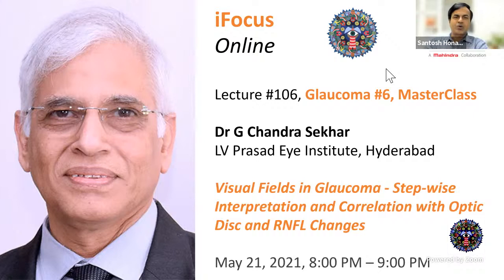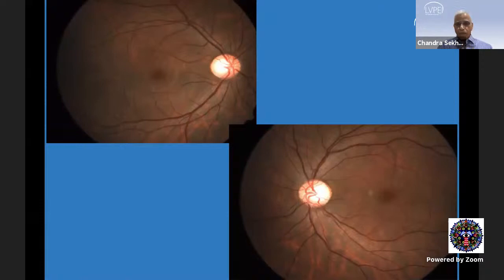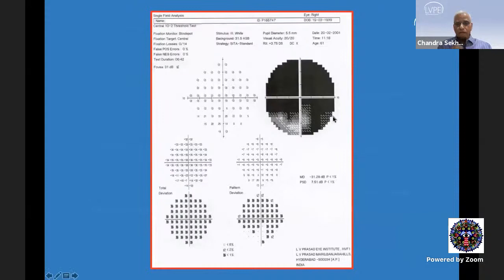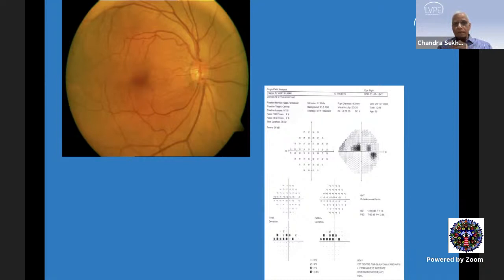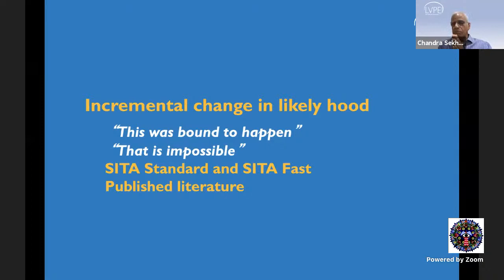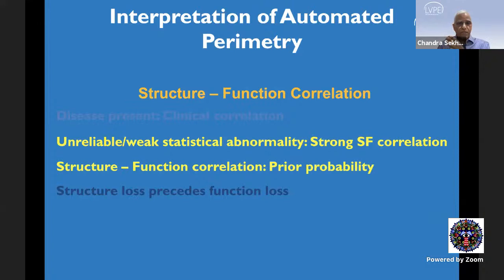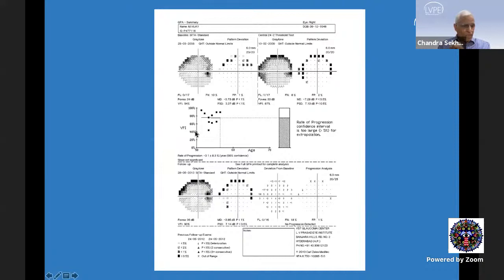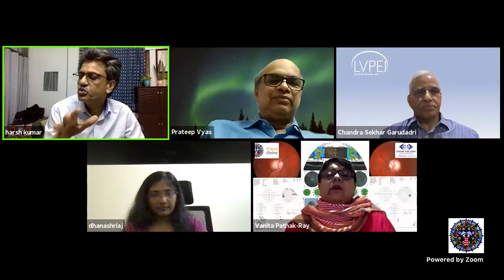iFocus Online #102, Glaucoma #6, Visual Fields in Glaucoma - Interpretation by Dr G Chandra Sekhar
iFocus Online #102, Glaucoma #6
National Postgraduate Education Program
MasterClass
Step-wise Interpretation and Correlation with Optic Disc and RNFL Changes, Dr G Chandra Sekhar, LV Prasad Eye Institute, Hyderabad